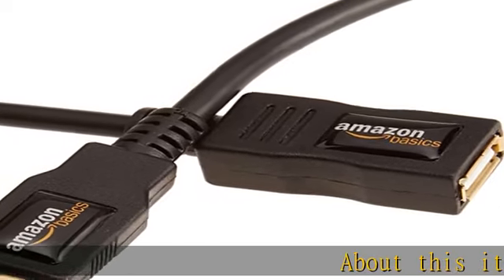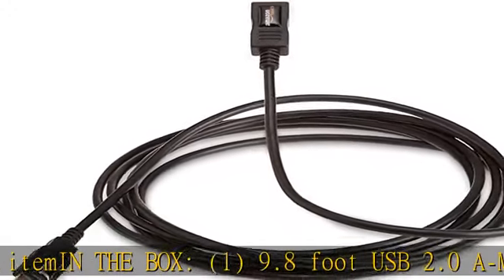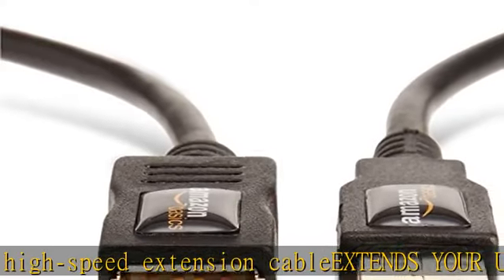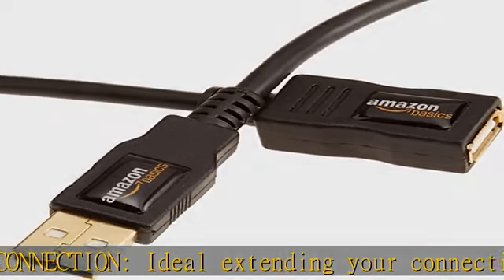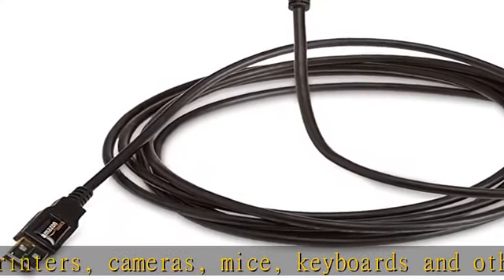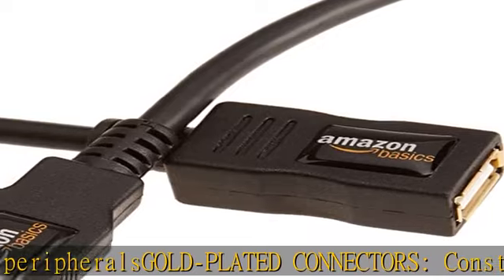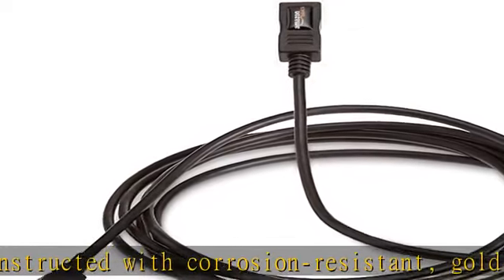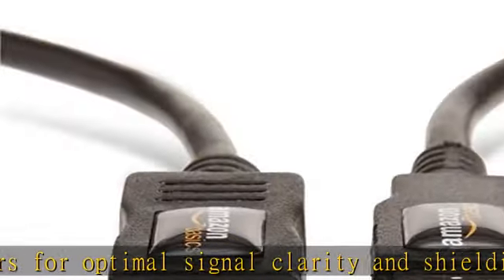Amazon Basics USB 2.0 Extension Cable - A-Male to A-Female Adapter Cord - 9.8 Feet (3 Meters), Blac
Amazon Basics USB 2.0 Extension Cable - A-Male to A-Female Adapter Cord - 9.8 Feet (3 Meters), Black, Printer